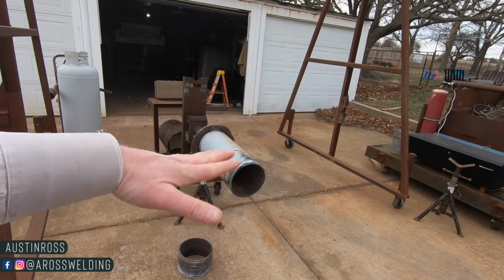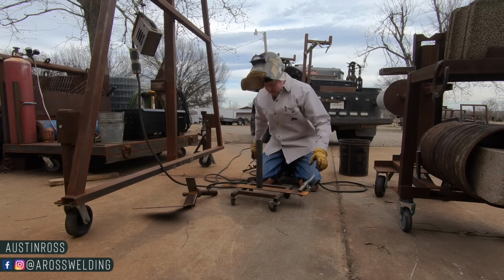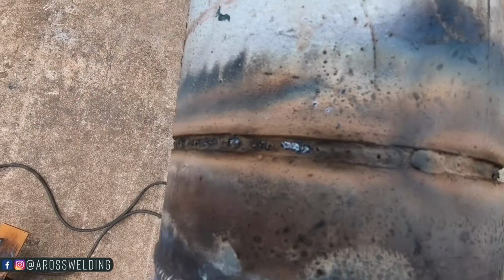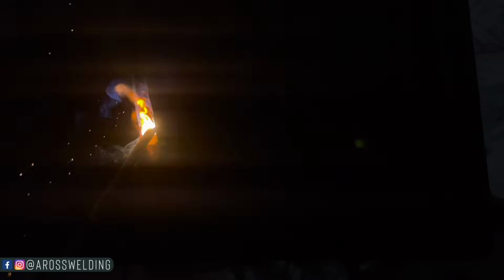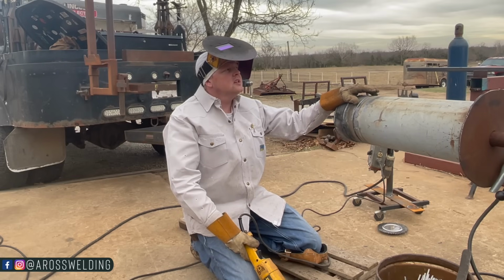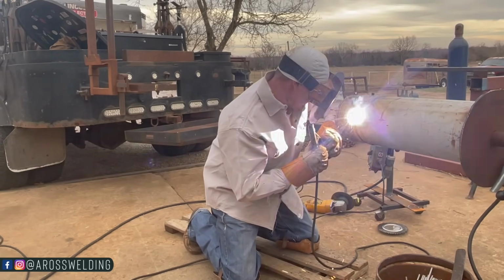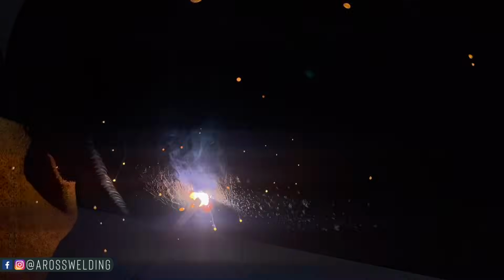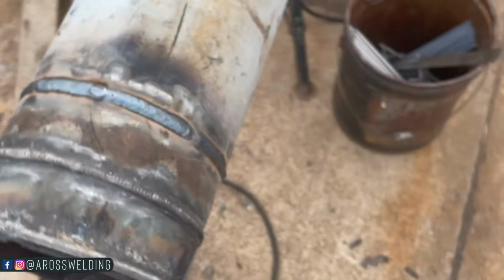5G Pipe Welding On 8" - 6010 & 7018 Weld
A little 5g pipe welding with 6010 root and 7018 cap on 8" pipe. Knocking the rust off my uphill, building a grinder holder on wheels, and making a video.